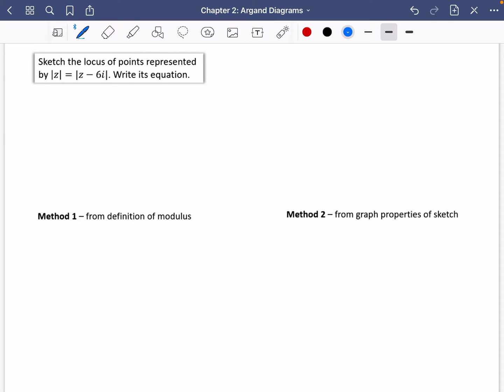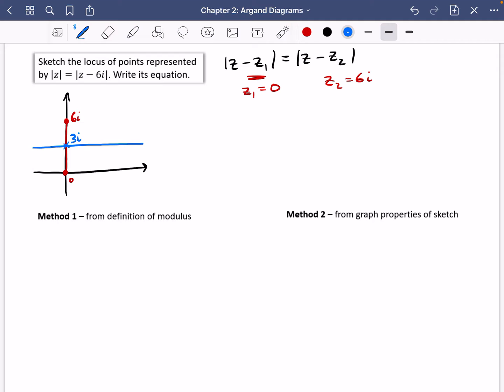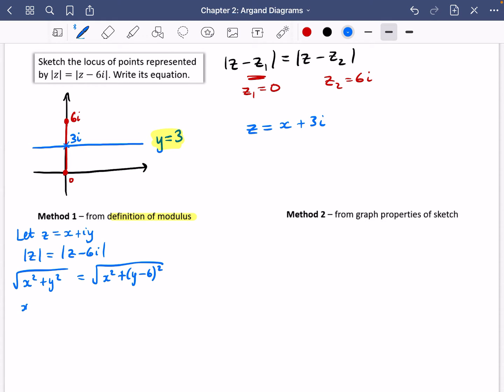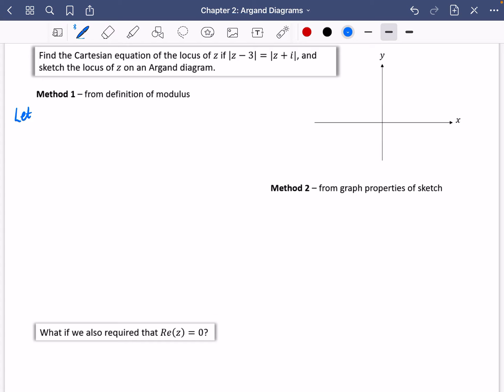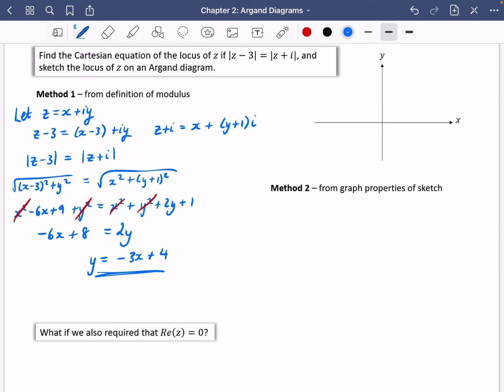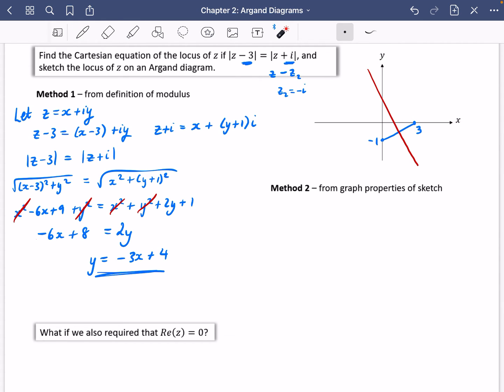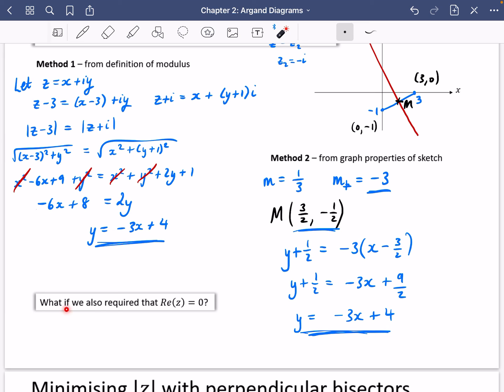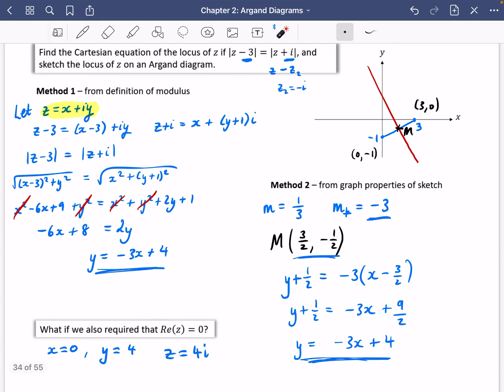Argand Diagrams 12 • Loci - Perpendicular Bisectors, simple examples • CP1 Ex2E • 🏅